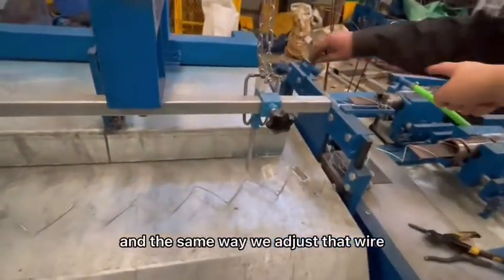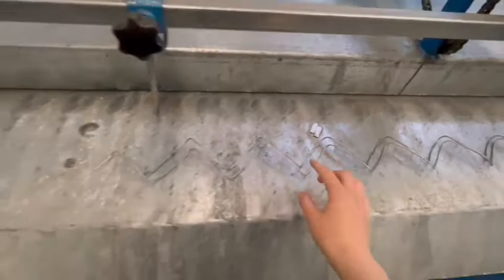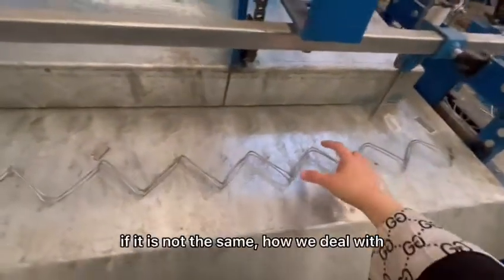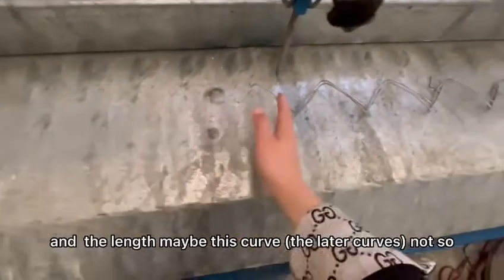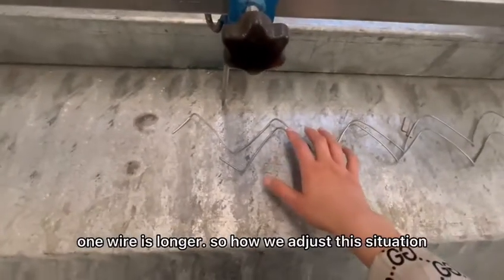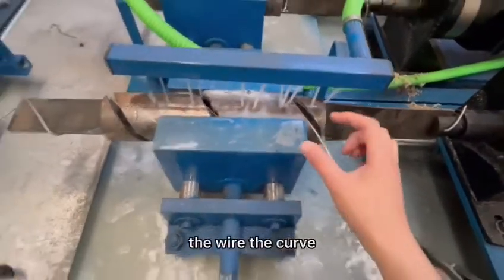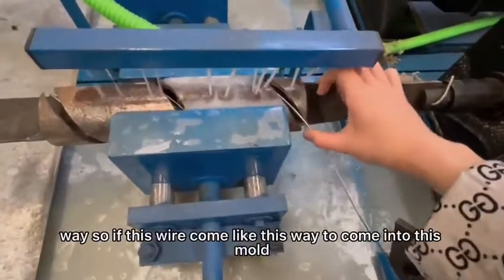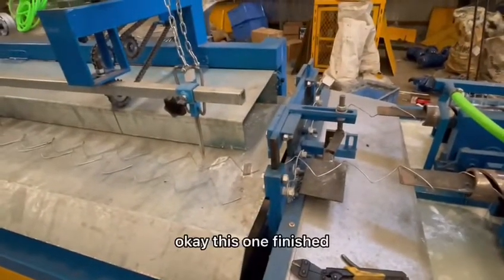Step 8 Let the 2 wires matched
How to run and install double mold and single wire chain link fence machine